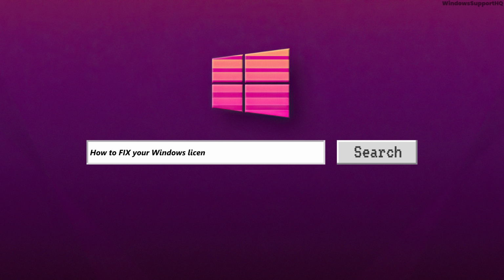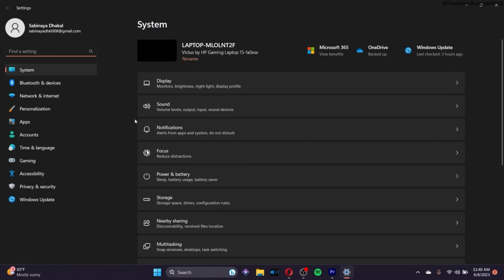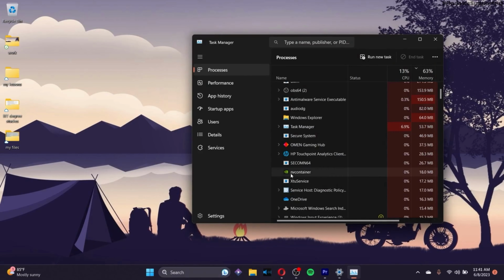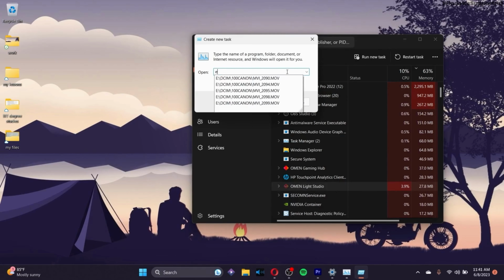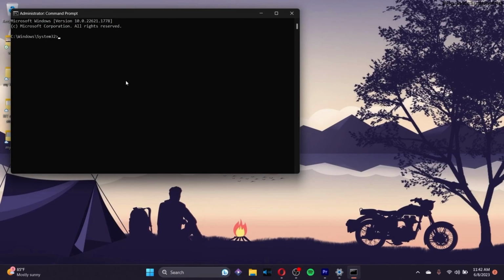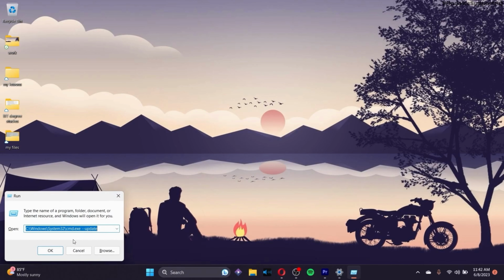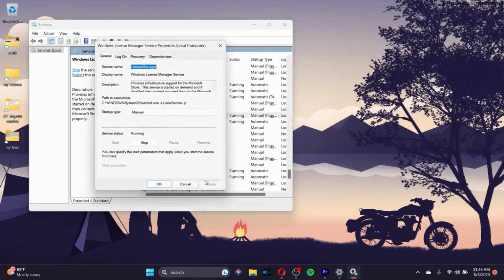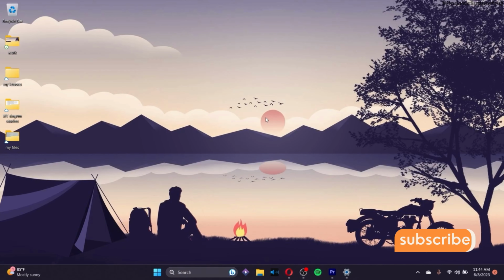Your Windows License Will Expire Soon on Windows 11 | How To Fix License Will Expire [2023]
Getting the "Your Windows License Will Expire Soon" message on your Windows 11? Don't worry, we've got you covered with a solution! In this tutorial, we'll guide you through the steps to fix the Windows license expiration issue. Learn how to resolve the license expiration error and ensure your Windows 11 remains activated and up-to-date. 🔒

00:00 Intr0
00:10 Fix Your Windows License Will Expire Soon on Windows 11

Follow our instructions to learn how to fix the "Your Windows License Will Expire Soon" issue in 2023. We'll provide you with effective methods and tips to renew or reactivate your Windows license. Say goodbye to the license expiration notification and continue using your Windows 11 without any interruptions. 🔒

If you find this video helpful, we appreciate your support through a LIKE and SUBSCRIPTION to our channel. 🎉